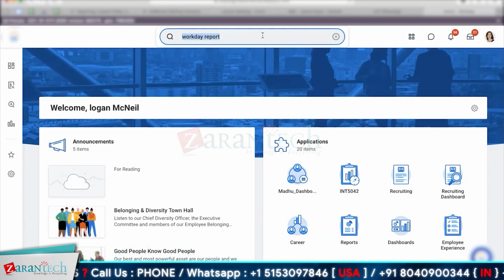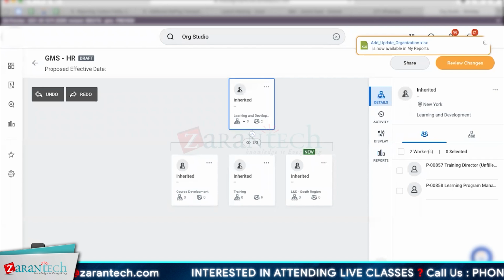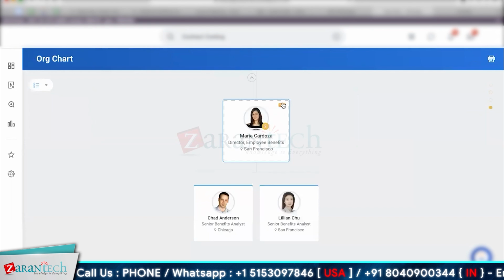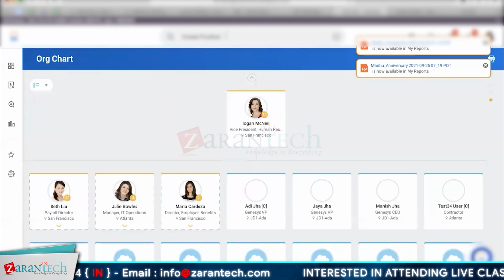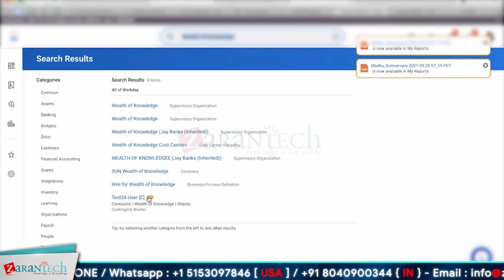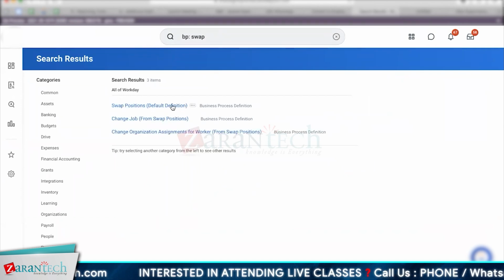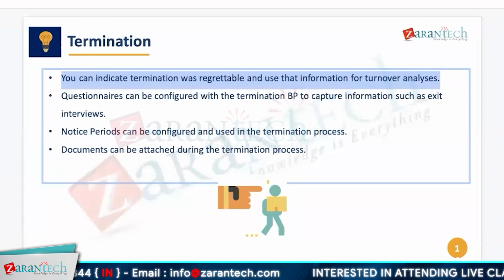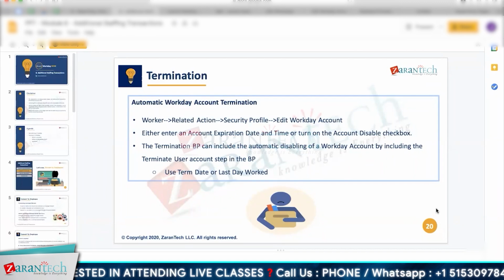Additional Staffing Transactions in Workday HCM | ZaranTech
In this video on "Additional Staffing Transactions in Workday HCM," we are going to learn about the various staffing transactions beyond basic hiring and position management that can be performed within Workday Human Capital Management. We'll cover actions such as promotions, demotions, lateral moves, and other staffing changes that impact employee roles and organizational structure.

✅ What is Additional Staffing Transactions in Workday HCM ?
Additional Staffing Transactions in Workday HCM refer to various workforce-related actions that go beyond the basic hiring and termination processes. These transactions are crucial for managing changes and updates in employee status, roles, and positions throughout their employment lifecycle.

👉 Assessments
👉 Lab Documents
👉 eBooks
👉 Certification Guides
👉 Configuration Docs
👉 Cheat Sheet